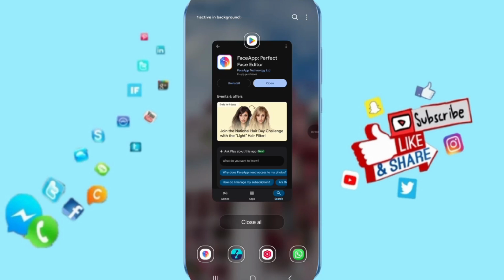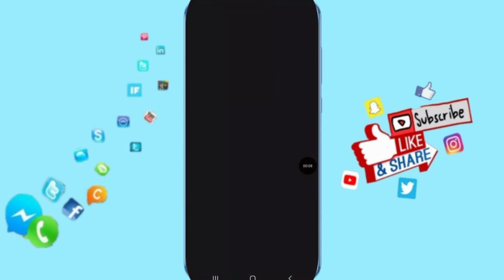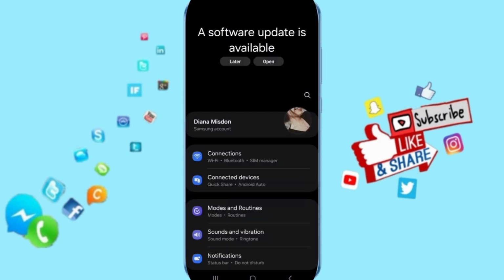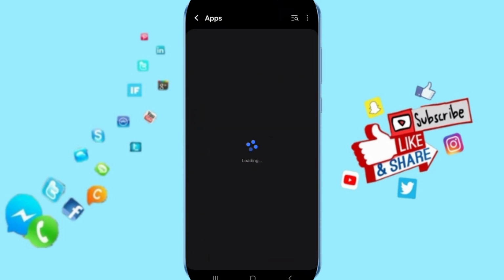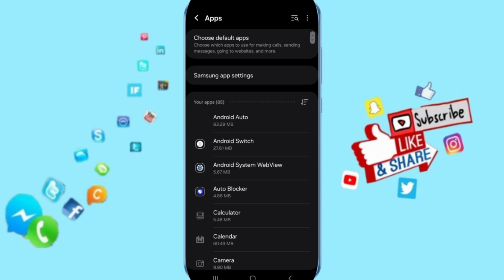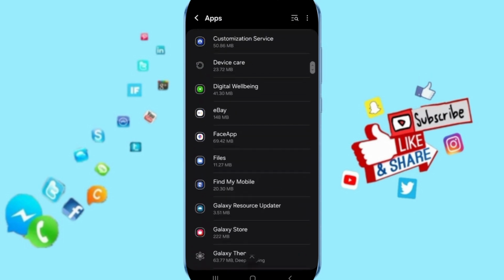How To Fix And Solve Too Many Requests On FaceApp App | Easy Fix